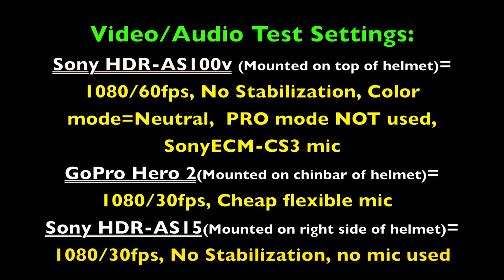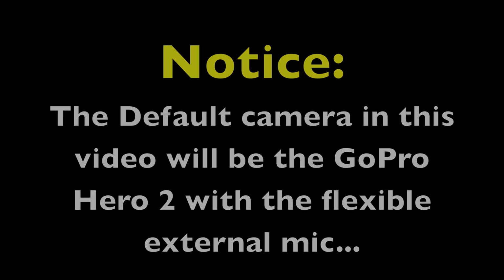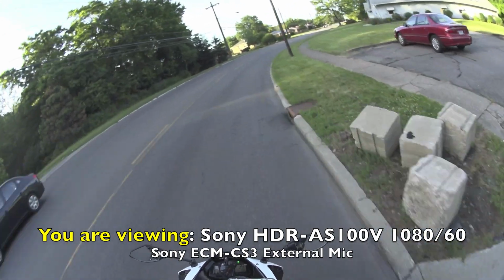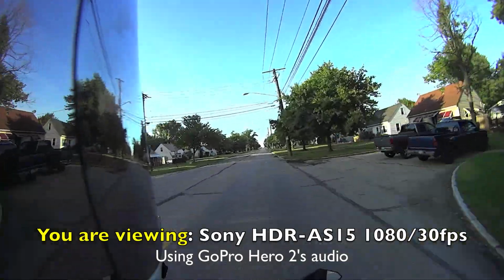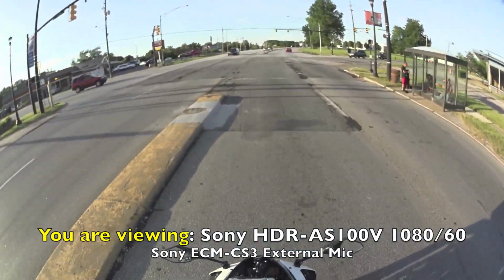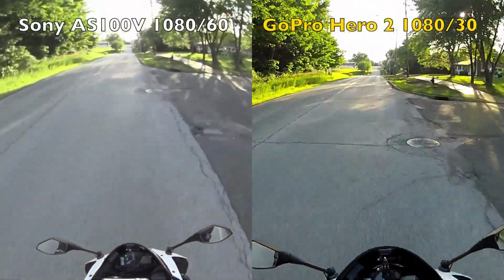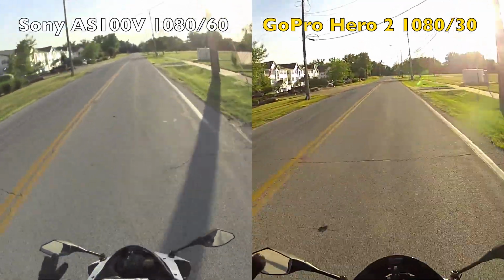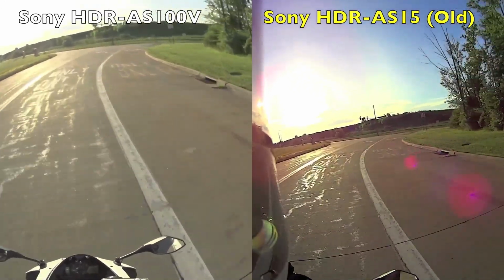Part 2 Sony HDR-AS100V REVIEW -1080/60fps vs GoPro vs Sony HDR-AS15 TEST MotoVlog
6/22/14 MotoVlog - 1080/60fps Sony HDR-AS100V MotoVlog Test compared to GoPro Hero 2 and the Sony HDR-AS15.  Will the Sony HDR-AS100V beat the GoPro? More video and audio tests coming soon!